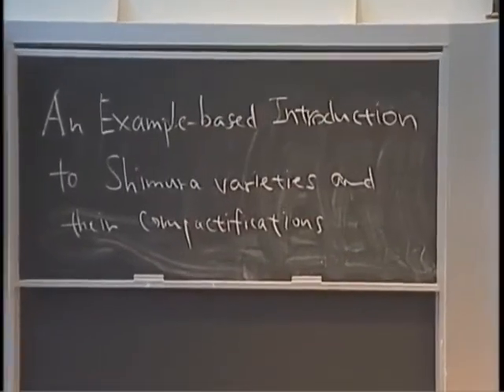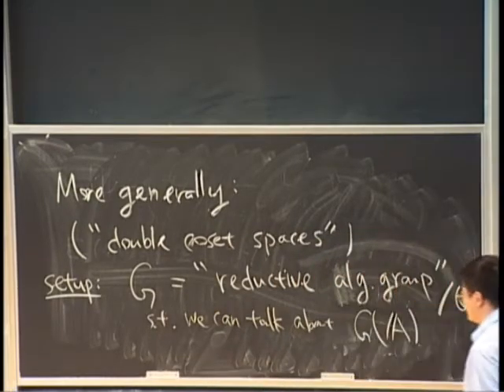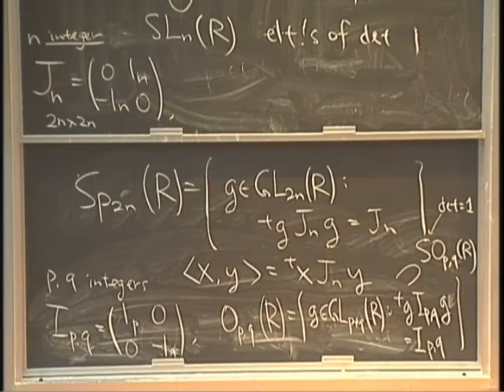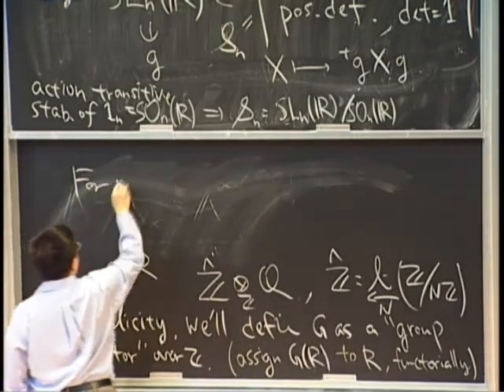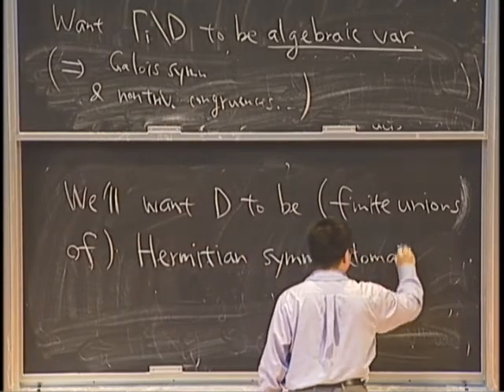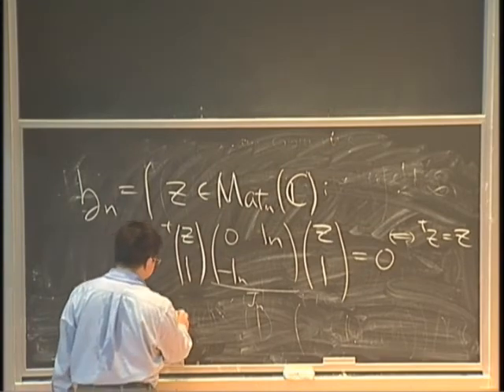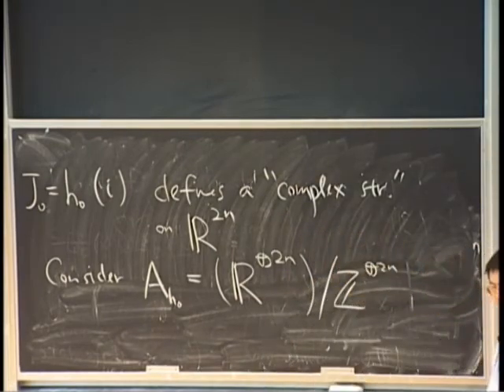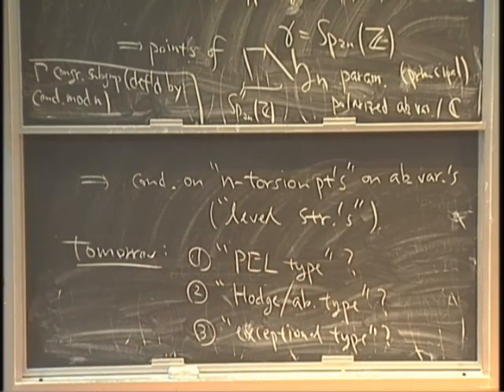An example based introduction to Shimura varieties and their compactifications 1-3 (Kai-Wen Lan)